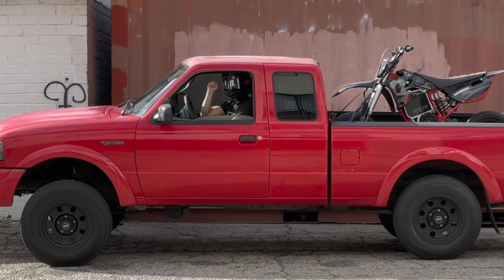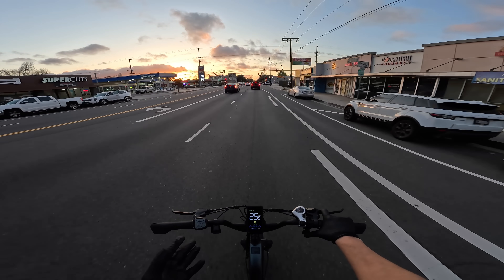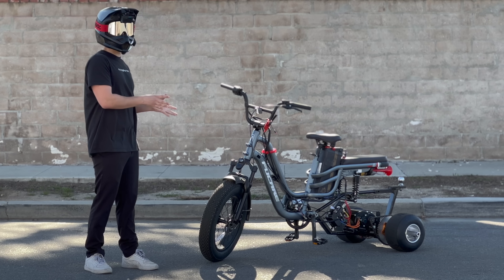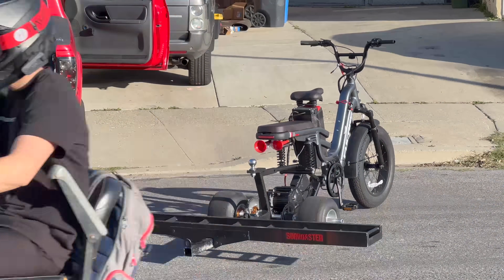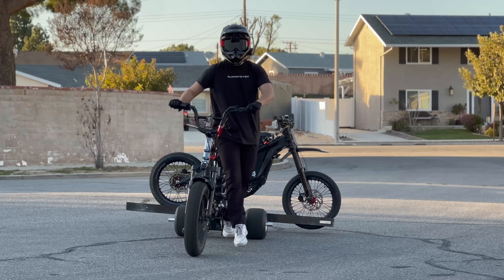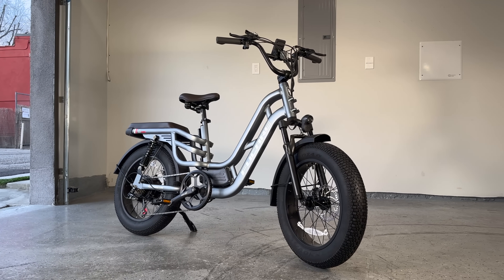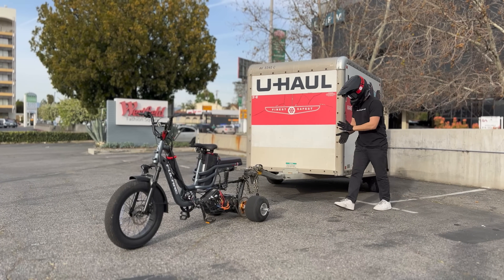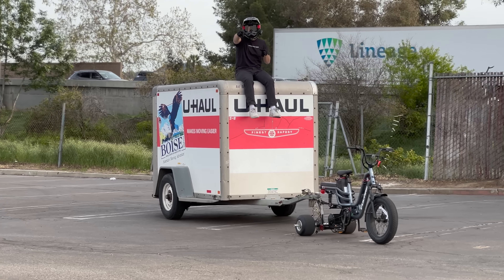Will E-Bikes Replace Trucks? (Why Ford Should be Worried)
No. But it's worth a try!

In this video, I test if my custom e-bike can perform the tasks of a truck.
We upgrade the motor, battery, and controller of this class 2 electric bike so it can tow, haul, and push the limits.

My Electric YZ85
- Bike: 2022 Yamaha YZ85

My Black Surron:
- Controller:  Stock 2023 X Controller